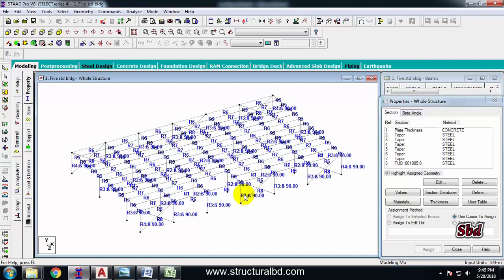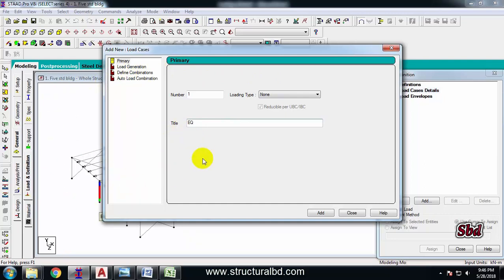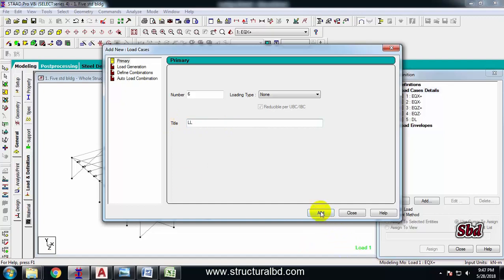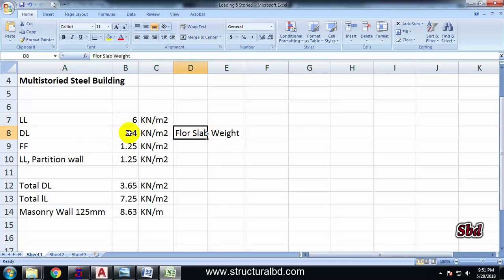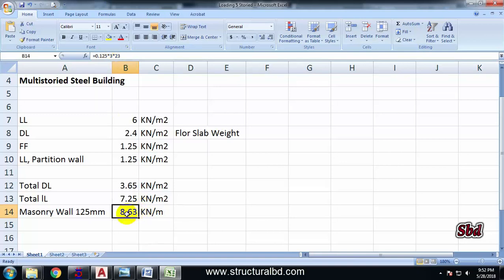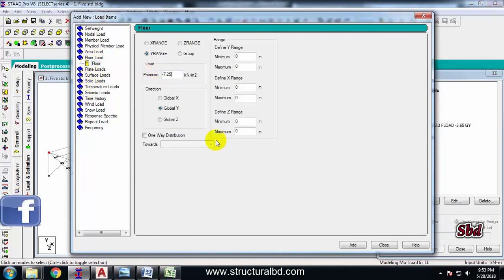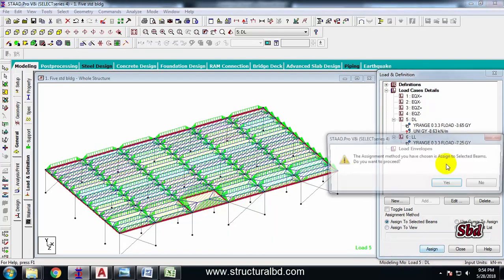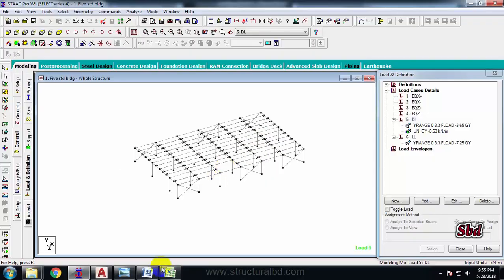Define and Assign Gravity Load for Multistoried Steel Structure in Staad Pro V8i V#03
Staad Pro is a structural analysis and design software is being used across the world. Most Engineers using this for steel structure analysis and design. I am also using this for steel structure analysis and design. In this video tutorial series you will learn how to do a complete multistoried (5 storied) steel structure analysis and design using Staad Pro V8i software. Any kind of steel structure including shed building, multistoried, truss roof, haunch rafter can be designed using this program. I have used build up section for Column and beam. If you have hot rolled section then you can use from the available member size in the list.

In this video I have shown how to define and assign gravity load for multistoried steel structure in staad pro V8i. I have shown how to define various load case then how to assign dead load and calculate various dead load including slab weight load, floor finish and wall load. Then I have also shown how to assign live load as per the code requirement. Self weight not added now, because my model is not yet ready. I have only one storey right now. After I have inserted all the stories then will add self weight.